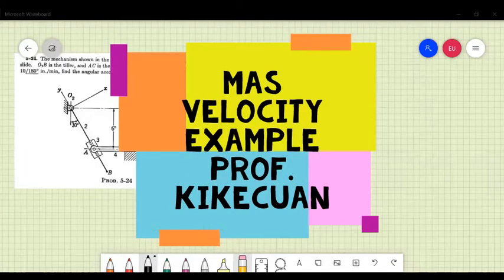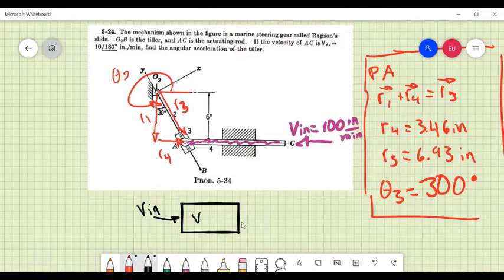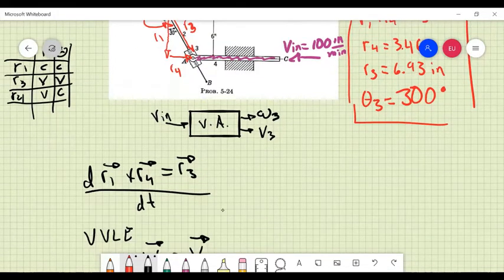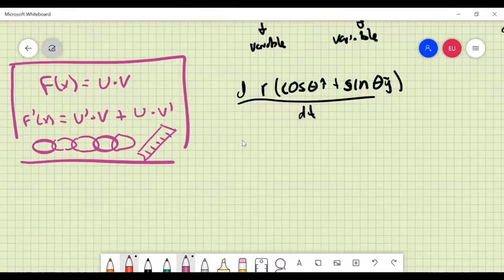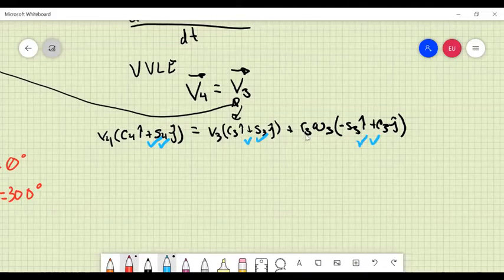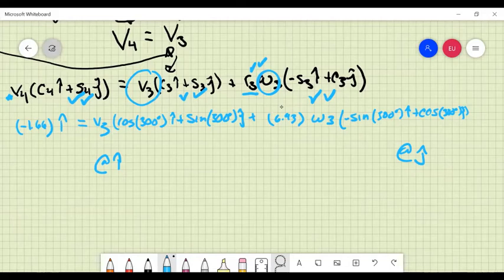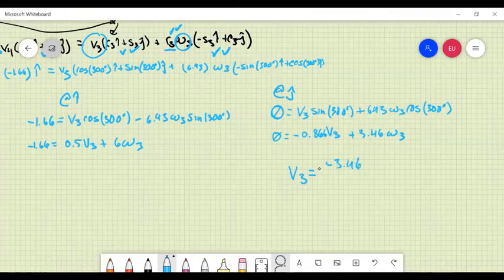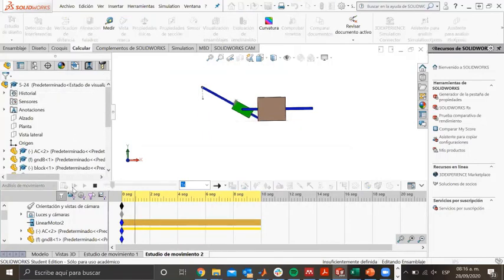MAS Velocity Example 5 24